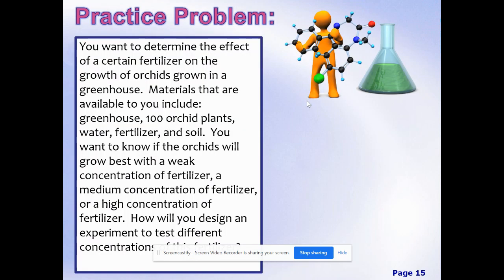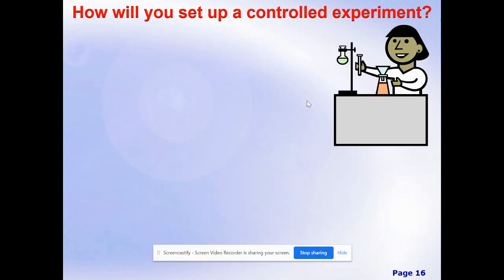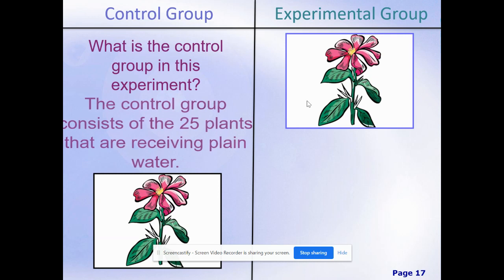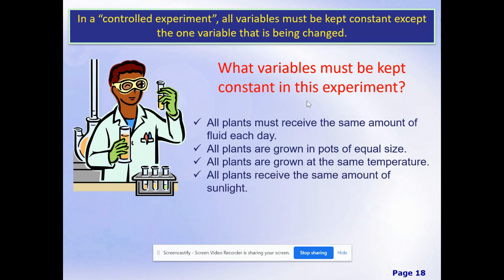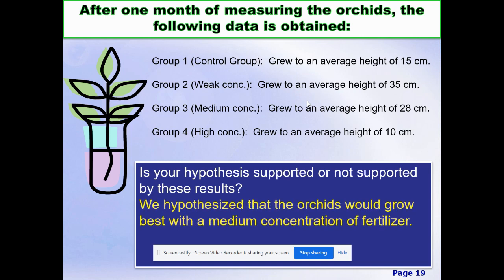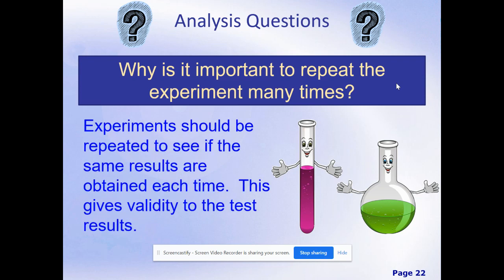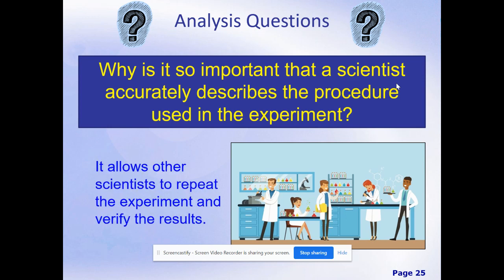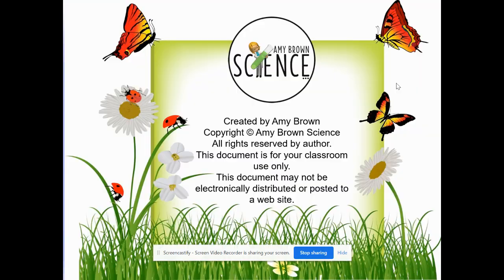Scientific Method Part 2